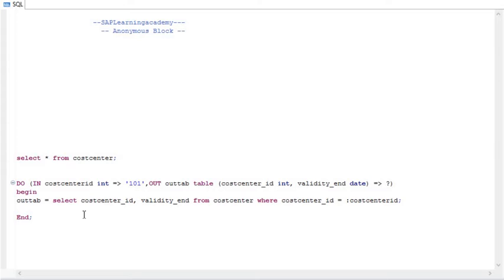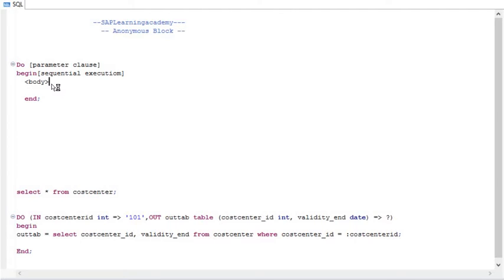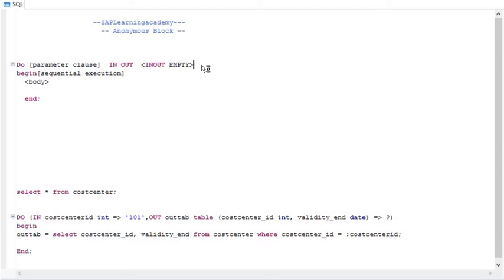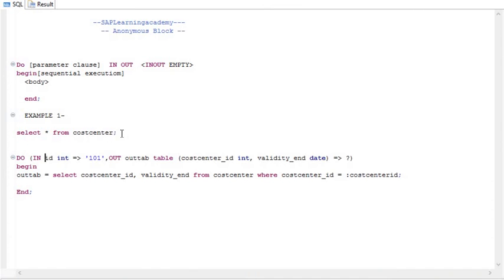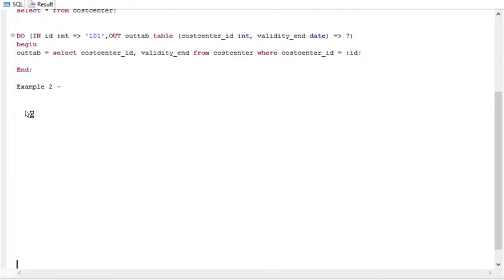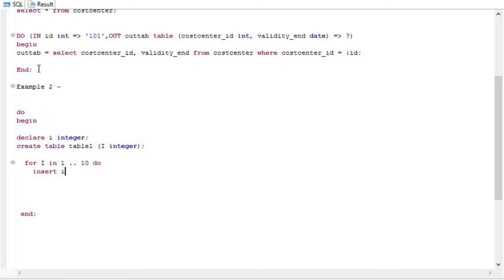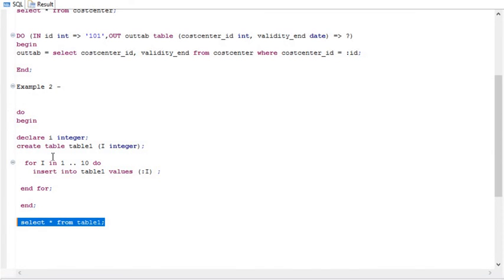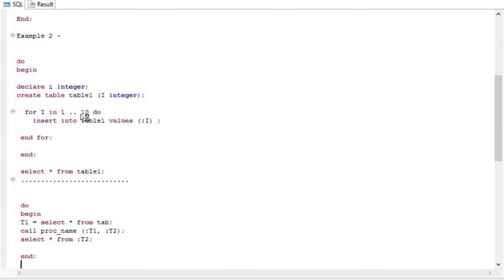Anonymous block in SQLScript with example| How to write scripting SQL in SAP HANA - Tutorial 12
An anonymous block is an executable DML statement which can contain imperative or declarative statements. All SQLScript statements supported in procedures are also supported in anonymous blocks. Compared to procedures, anonymous blocks have no corresponding object created in the metadata catalog.